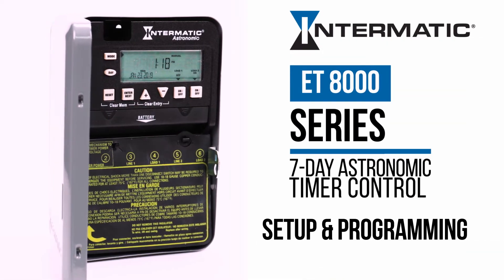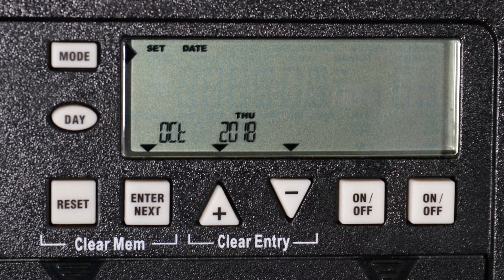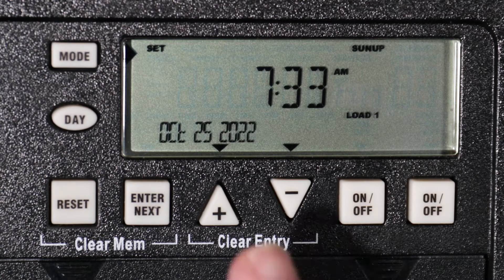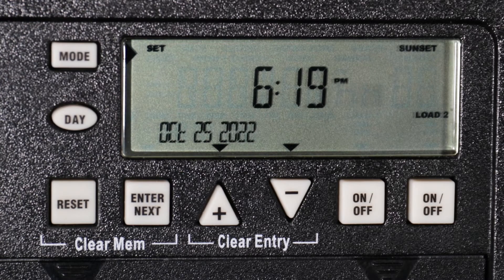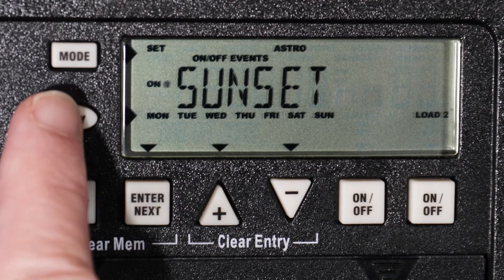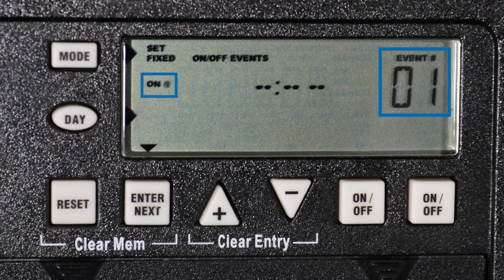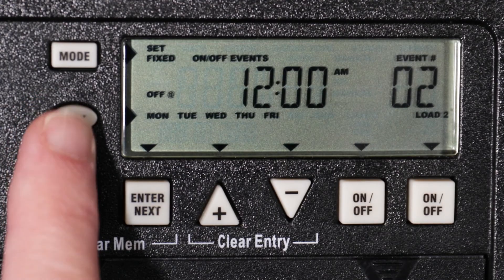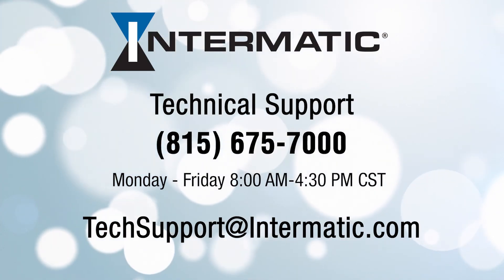How to Set Up & Program the Intermatic ET8000 Series 7-Day Astronomic Electronic Timer Control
This video tutorial will teach you how to set up and program your Intermatic ET8000 Series Digital Timer.

GETTING STARTED

VOLTAGE SELECTION: Before installation, it is important to set the correct voltage using the voltage selection switch on the back of the timer mechanism. Please refer to the timers manual for more details.

CIRCUIT OPERATION: For timers with more than one circuit, you can choose to operate in Simultaneous (SIM), Independent (IND), or Pulse (PUL) MODE. This is set by the placement of jumpers on the back of the time mechanism. Again, for detailed instructions, refer to your device manual.

INITIAL SETUP: Press the MODE button until SET and DATE appear in the upper area of the display. Next, press the PLUS or MINUS buttons to choose the current MONTH. When the correct month is shown press the ENTER/NEXT button to advance.

Use PLUS or MINUS buttons to set DAY and press ENTER.
Select YEAR and press the MODE button to enter the TIME setting screen.

Use PLUS or MINUS buttons to SET current TIME, be mindful of AM/PM setting. (Hold down either button to advance from minutes to hours)

Next, press Mode to select your ZONE. Use the map included in the written instructions to determine if you’re NORTH, CENTRAL, or SOUTH ZONE, press the MODE button to advance.

Based on your ZONE, SUNUP time for LOAD 1 is displayed. It can be changed to match your location’s exact SUNUP time including any OFFSET you may want to include with the PLUS or MINUS buttons, press Mode to advance.

If you have more than one LOAD, the SUNUP time for LOAD 2 is now displayed. This is useful in environments involving lighting with different warm-up times, press Mode to advance.

Next, the SUNSET time for LOAD 1 is displayed. It can be changed to match your location’s exact SUNSET time including any OFFSET you may want to include with the PLUS or MINUS buttons, press MODE to advance.

PRO TIP: Astronomic schedules are created before FIXED ON and OFF schedules are programmed.

ASTRO and ON/OFF EVENTS are now visible in the display indicating we are in ASTRO (Astronomic) programming MODE.
LOAD 1 is displayed, indicating the ON EVENT will only affect LOAD 1, and is set to occur at SUNSET.

NEXT, press the DAY button to choose the day or days you want the ON EVENT to occur. You can choose every day of the week, Monday through Friday, or weekends.

Next, press ENTER to set an ASTRO ON EVENT for LOAD 2. Pressing the DAY button will set the ON EVENT to SUNSET. Continue pressing the DAY button until the day or days you would like to set for LOAD 2 are visible.

Next, press ENTER/NEXT to set ASTRO SUNUP OFF EVENT for LOAD 1. Press the DAY button to choose which day, and days you want the OFF EVENT to occur. You can choose every day of the week, Monday through Friday, or weekends.

Press ENTER/NEXT button to set ASTRO OFF EVENT for LOAD 2.

PRO TIP: If you do not want to set ASTRO ON or OFF EVENTS for LOAD 2, press the DAY button until the time is displayed as dashes, and go to “SETTING FIXED EVENTS”.

SETTING FIXED EVENTS: Press the MODE button, and you will see SET/FIXED and ON/OFF EVENTS on the left side of the display and the EVENT# number on the right.

PRO TIP: ON EVENTS will be odd numbers and OFF EVENTS will be even numbers.

Choose which LOAD(s) will be affected by a FIXED EVENT by pressing the ON/OFF buttons under the LOAD indicators.
Press the DAY button to choose which day or days will be affected. You can choose every day of the week, Monday through Friday or weekends, then press the PLUS or MINUS buttons to select the ON time. (Quickly advance the time by holding down the PLUS or MINUS button.)

Next, press ENTER/NEXT button to set a FIXED OFF time. Press the DAY button to choose which day or days will be affected, then press the PLUS or MINUS buttons to choose the time.

Make sure the correct LOAD(s) are selected for the OFF EVENT using the ON/OFF buttons below each LOAD indicator.

To set another FIXED EVENT press ENTER.

To EXIT programming press the MODE button.

After exiting programming MODE, the current time and date will be displayed, and AUTO will be displayed above the current time indicating your EVENTS will automatically run as scheduled, as well as the current status of each LOAD.

If you have any questions or need help at any step in the process, you can call or email technical support at , (Office hours are M-F 8:00AM to 4:30PM CST)